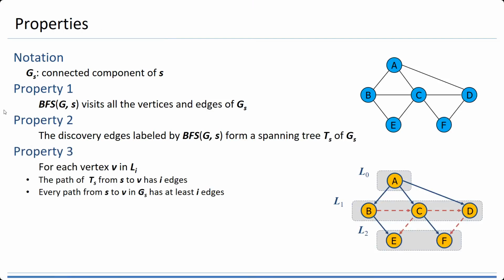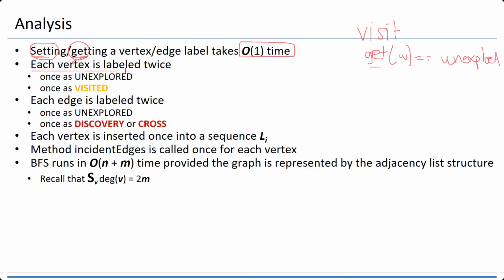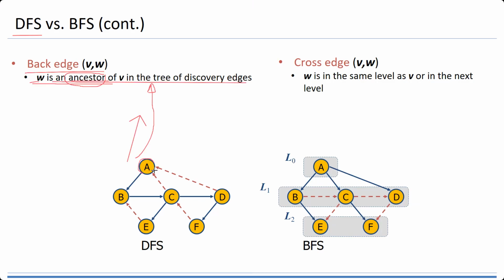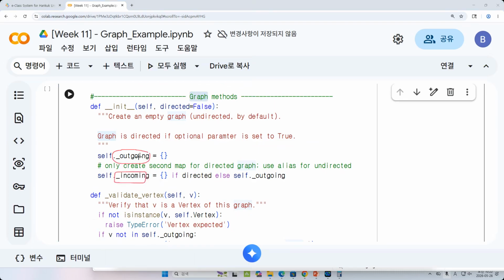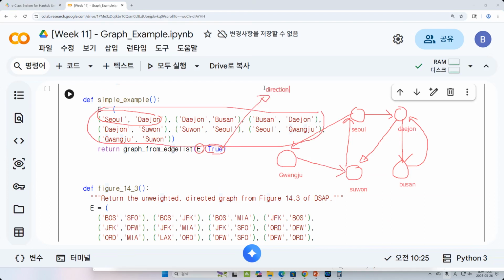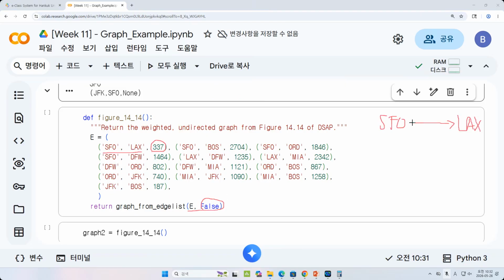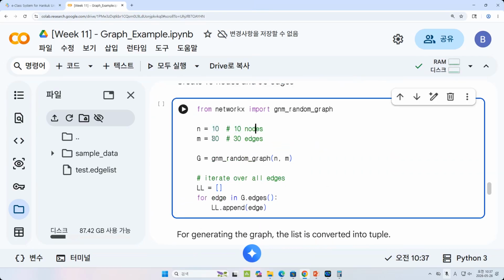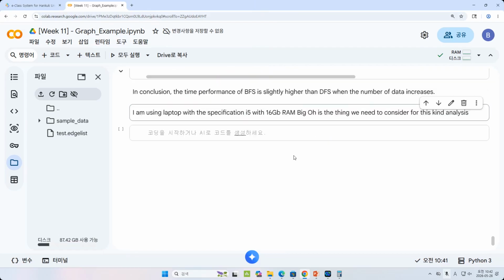20260526 - Data Structure & Algo - Graph - Code